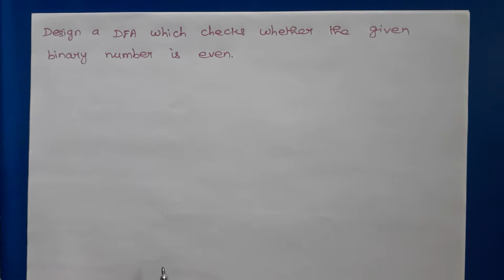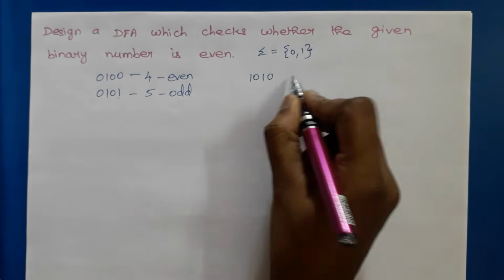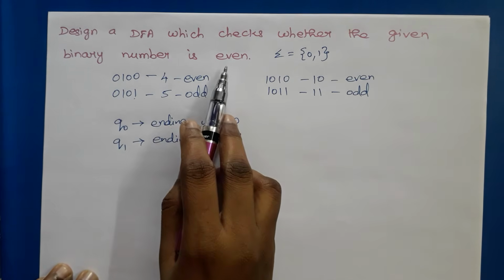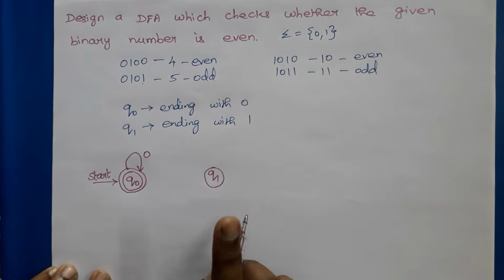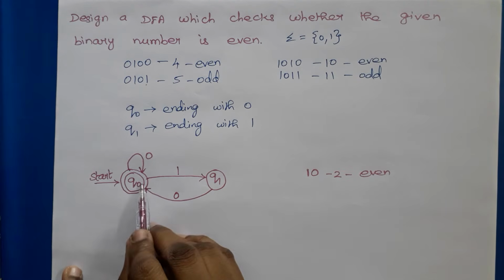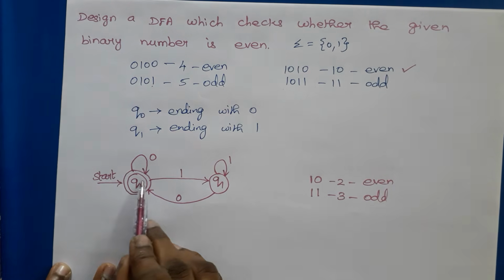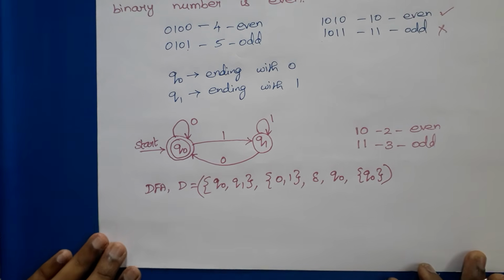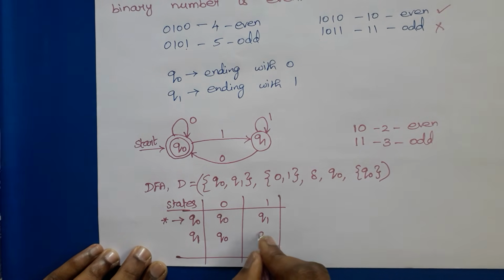Theory of Computation: Example for DFA (binary number is even)